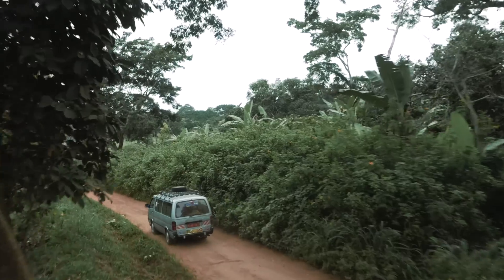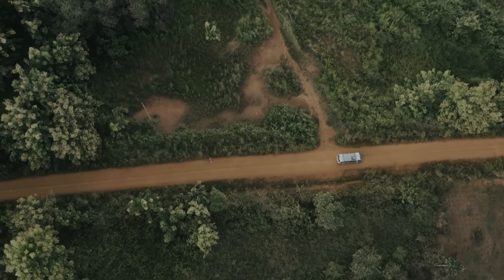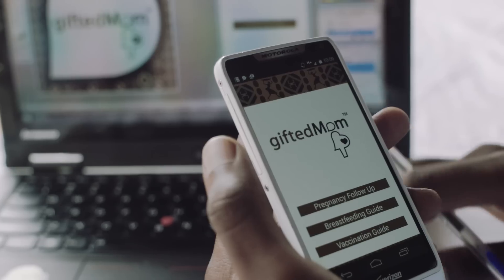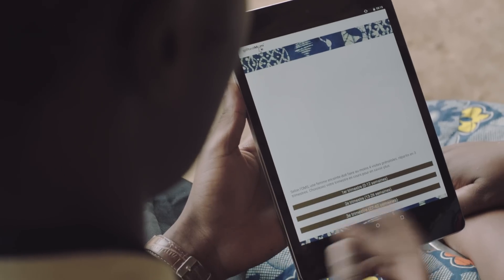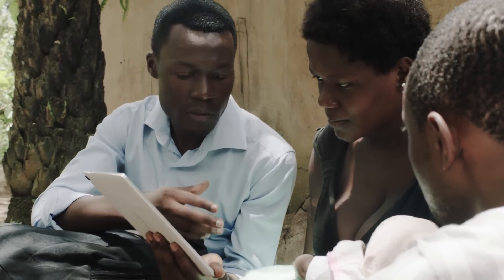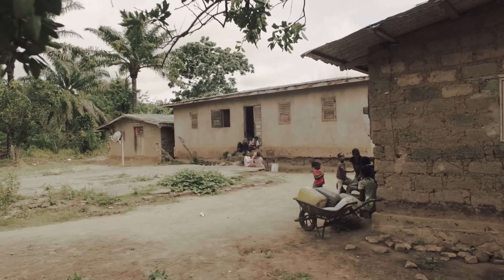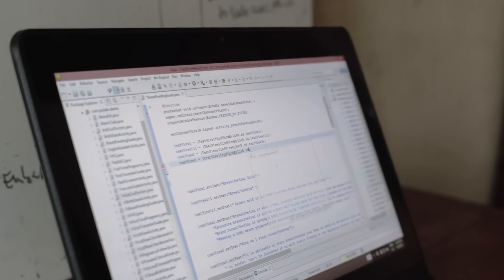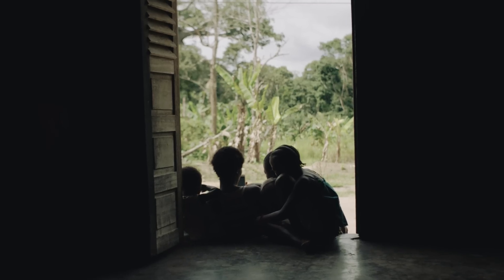Android Developer Story: Gifted Mom reaches more mothers across Africa with Android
Alain Nteff and Conrad Tankou, explain how they built their business and launched Gifted Mom with Google Play and Android. They also talk about their plans to grow and help people in other developing countries across the continent in the next 3 years, in order to ultimately tackle maternal and infant mortality.